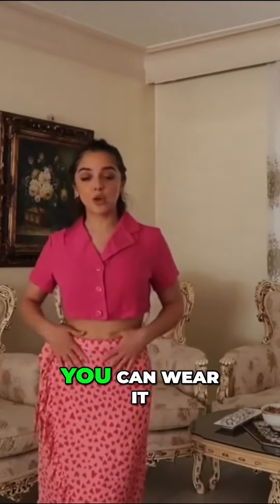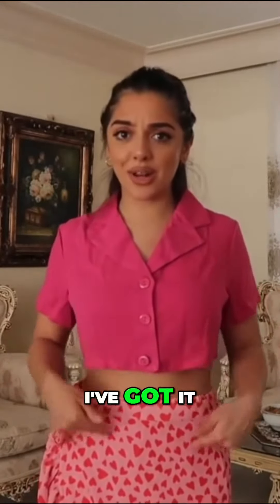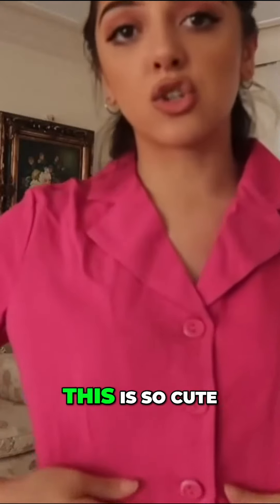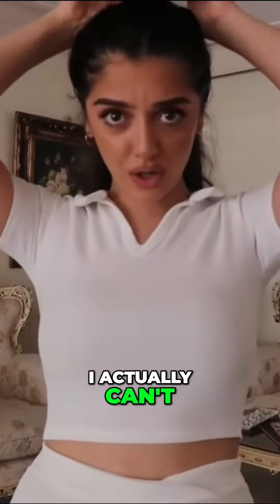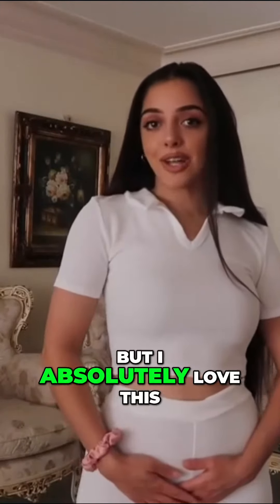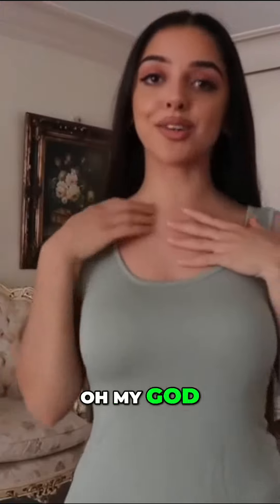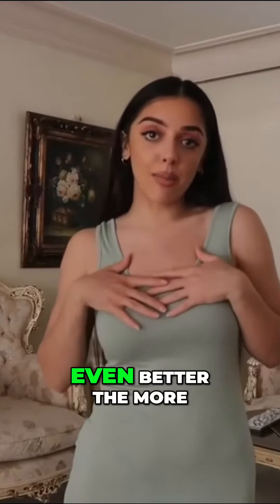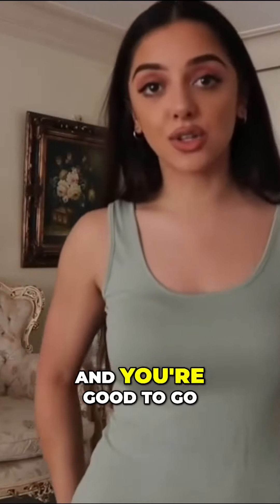Rock Your Style Versatile Ways to Wear a Chic Skirt.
In this Video : Rock Your Style Versatile Ways to Wear a Chic Skirt.